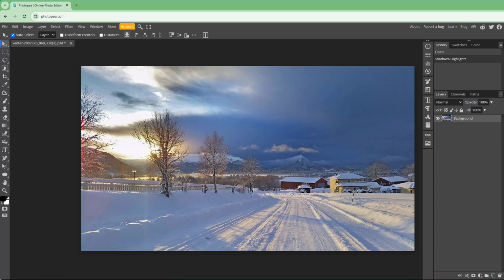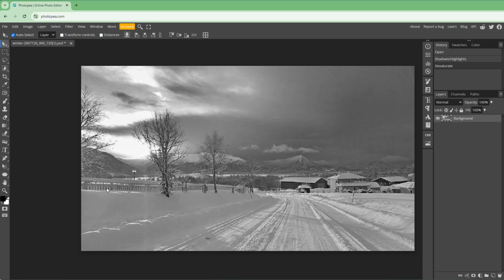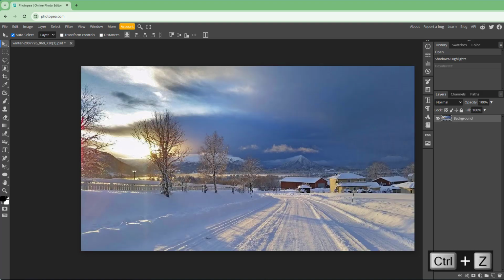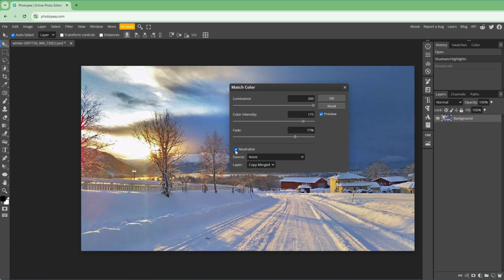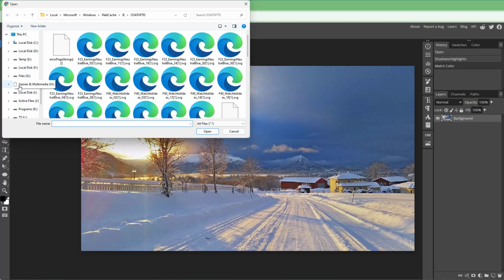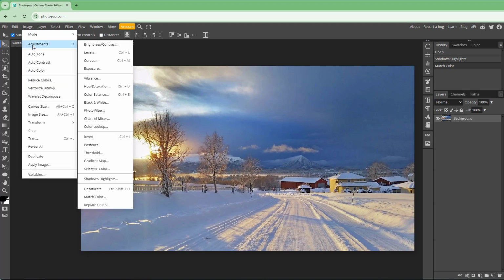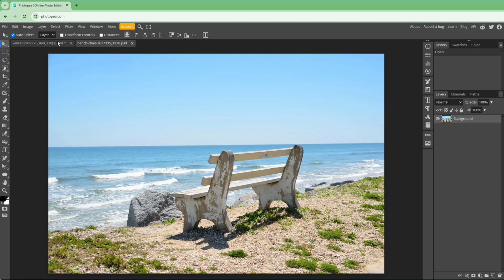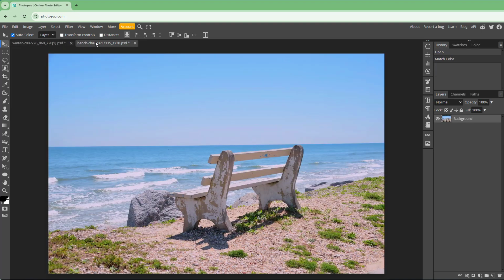Photopea - Lesson 89 - Desaturate and Match Color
In this tutorial, we will be discussing about Desaturate and Match Color in Photopea